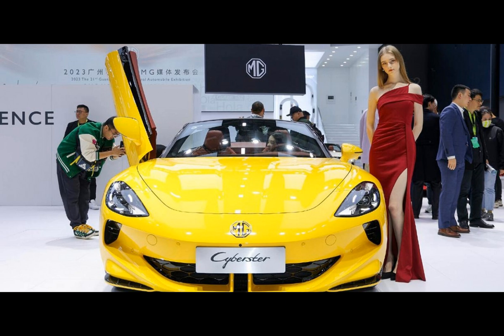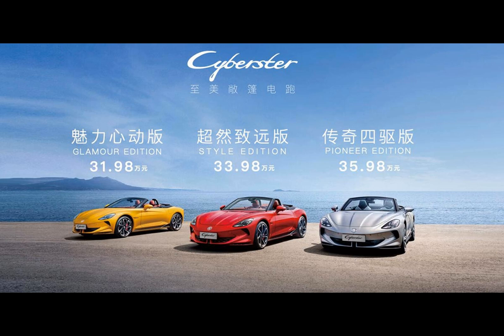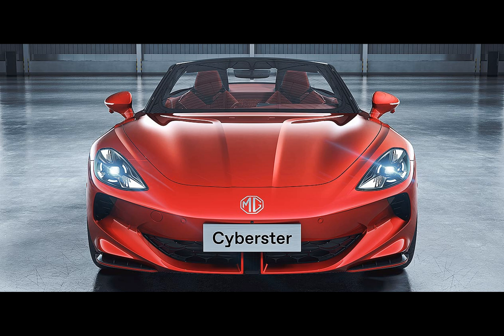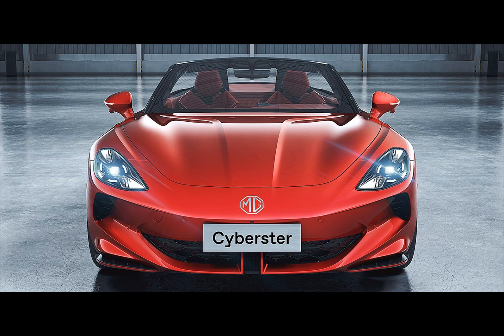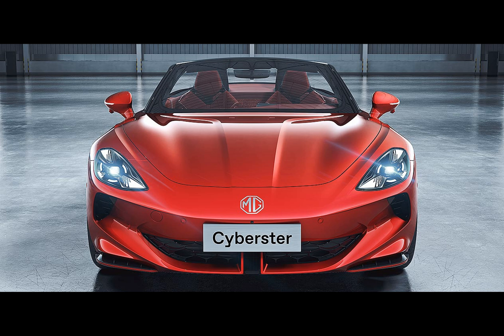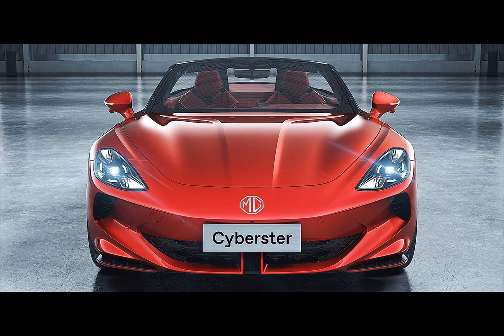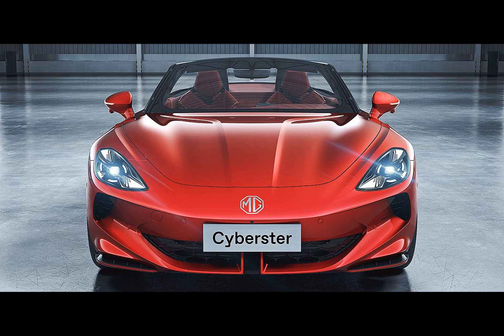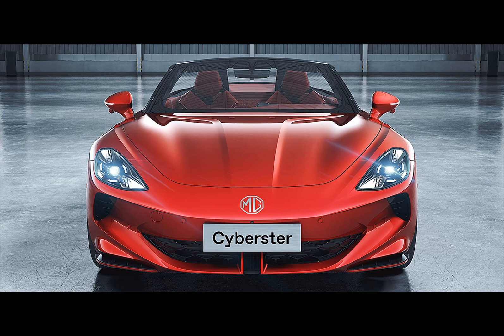MG Cyberster hits the Chinese market - starts from €41,000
SAIC Motor's MG brand has officially launched its striking electric roadster, the Cyberster, in China. The Cyberster offers three versions: Glamour Edition, Style Edition, and Pioneer Edition, each with its own unique appeal. With starting prices ranging from RMB 319,800 to RMB 359,800, the MG Cyberster aims to make electric driving more accessible.

Built on the MG Cyber Cube platform, the Cyberster features a sleek and compact design, measuring 4,535 mm in length, 1,913 mm in width, and 1,329 mm in height, with a wheelbase of 2,690 mm. It offers an electrifying driving experience with its dual-motor version, which boasts peak power ratings of 150 kW and 250 kW, a top speed of 200 km/h, and acceleration from 0 to 100 km/h in as fast as 3.2 seconds.

For those interested in single-motor variants, the Cyberster offers rear-mounted permanent magnet synchronous motors with peak power ranging from 231 kW to 250 kW. These variants also provide an exciting driving experience.

The MG Cyberster is powered by ternary lithium-ion batteries, available in capacities of 64 kWh and 77 kWh, offering impressive ranges of 501 km, 520 km, and 580 km for the three versions, respectively. Inside the cockpit, a Qualcomm Snapdragon 8155 chip ensures a smooth and responsive interface.

As MG transforms into an electric brand, the Cyberster exemplifies this transition. With its convertible roof, scissor doors, and impressive battery options, the MG Cyberster combines style, performance, and technology to make a statement in the world of electric cars.